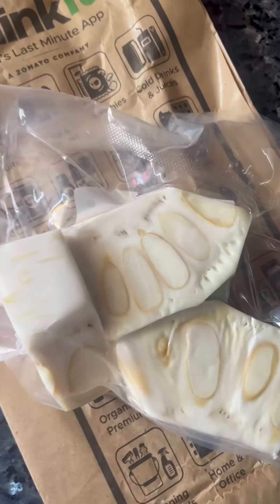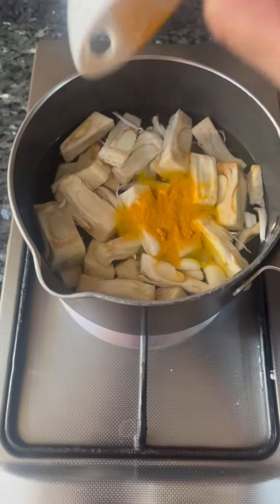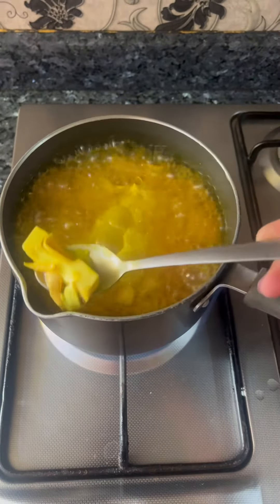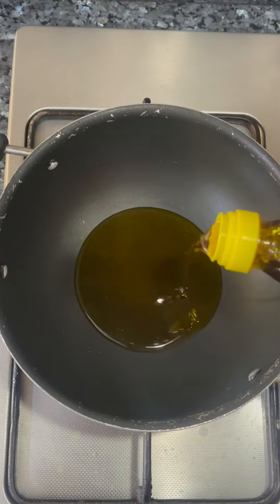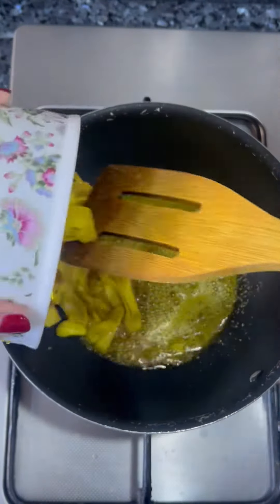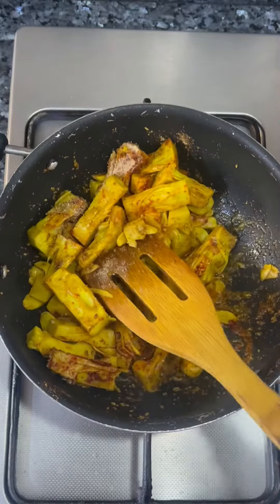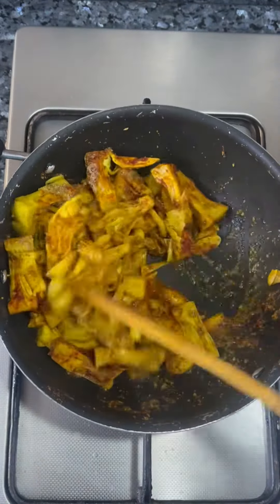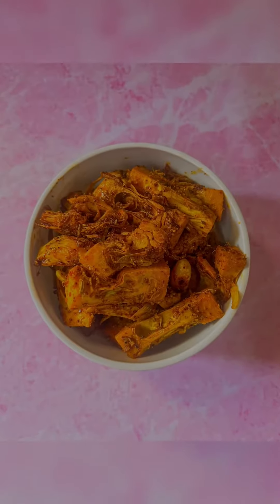Kathal ki sabzi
200gm chopped kathal
Boiled with haldi & some salt

2 tbsp mustard oil
1/2 tsp heeng
1 tsp saunf powder
1 tbsp red chilli powder
1 tsp coriander powder
1 tsp amchoor powder
1/2 tsp salt

Banao aur maze karo!